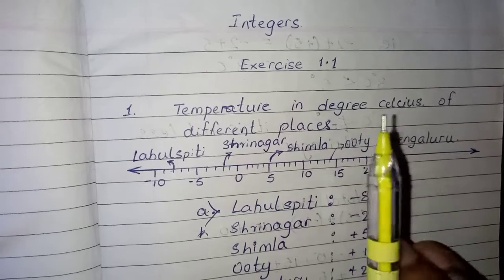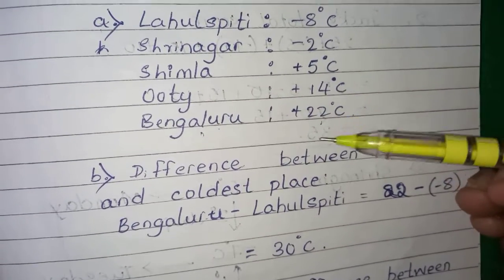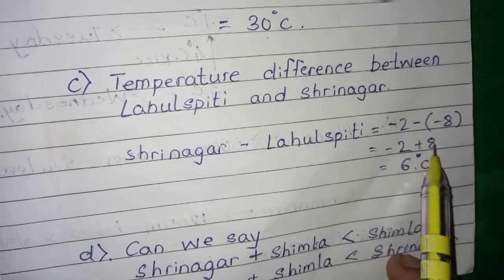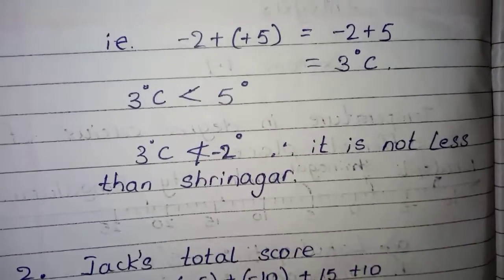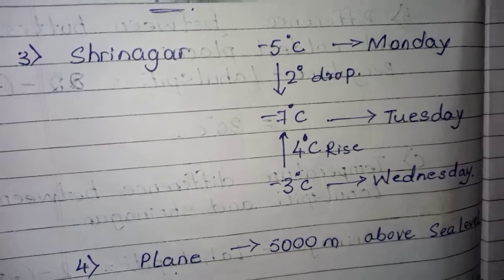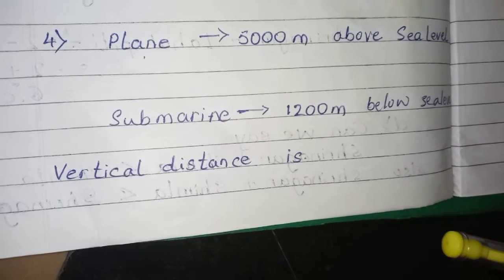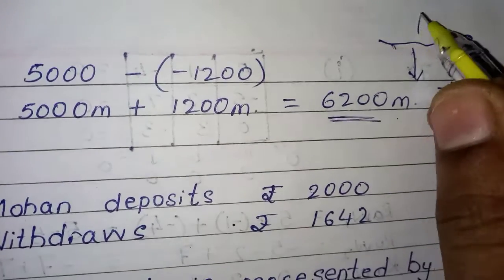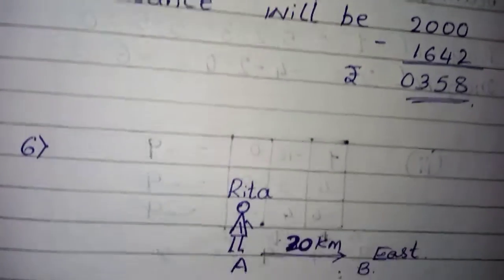Cbse Maths 7th exercise 1.1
7th maths cbse integers